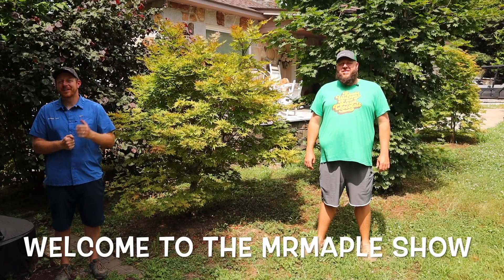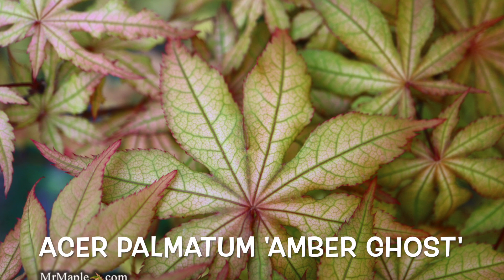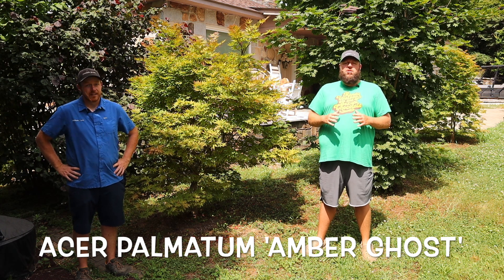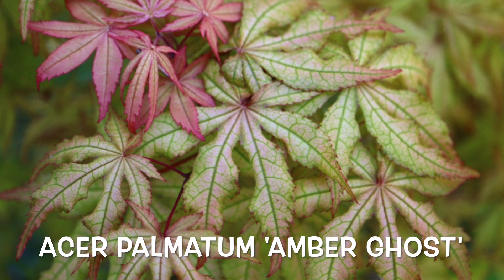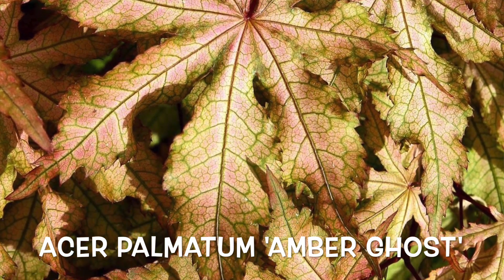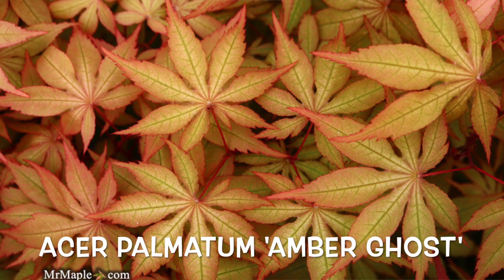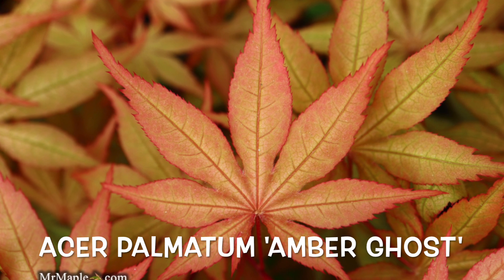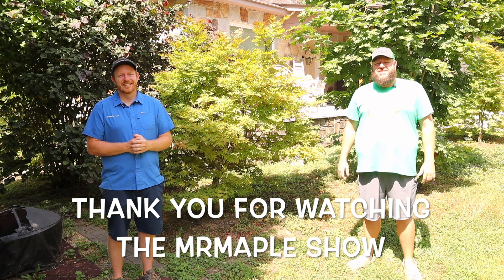Acer Palmatum 'Amber Ghost' Nice Size Tree Planted in the Garden! - JAPANESE MAPLES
'Amber Ghost' is a stunning Japanese maple known for its unique, ethereal appearance, especially in spring when it emerges with beautiful amber, orange, and apricot hues. The tree's most distinguishing feature is its reticulated variegation, where the veins of the leaves are a different color from the rest of the leaf, creating a ghost-like effect. This makes it one of the most popular cultivars in the "ghost" series, alongside 'Purple Ghost'. 'Amber Ghost' grows in an upright, multi-stemmed shape, reaching 10-12 feet in height and width within 10 years. It thrives in full sun or partial shade, with late afternoon shade helping to preserve its vibrant colors. While it handles heat well, giving it protection from intense afternoon sun enhances its variegation. The tree also offers beautiful orange fall color, making it a fantastic pairing with other ghost varieties like 'Purple Ghost' or 'First Ghost'. With its striking color transitions and fast growth, 'Amber Ghost' is a favorite among collectors and gardeners looking for a unique and eye-catching addition to their landscapes.

ACER PALMATUM 'AMBER GHOST'
RETICULATED VARIEGATED

JAPANESE MAPLE

GHOST SERIES

ZONES 5-9

'AMBER GHOST' IS ONE OF THE MOST AMAZING MAPLES OF THEM ALL. IT LEAFS OUT IN THE EARLY SPRING AS A CORAL PINK WITH GREEN VEINING THROUGHOUT THE LEAF. MOST PLANTS ARE NAMED FOR THEIR SPRING OR FALL COLOR. THIS PLANT IS NAMED FOR ITS MID-SUMMER COLORATION. MID-SUMMER COLORS ARE A RICH AMBER WITH A DEEP GREEN RETICULATION THROUGH OUT THE LEAF. FALL COLORS ARE BRIGHT ORANGES TO FIRE-ENGINE REDS. IT WILL REACH 8-10 FT IN HEIGHT 15 YEARS IN A SEMI-PENDULOUS HABIT.

MrMaple🍁com